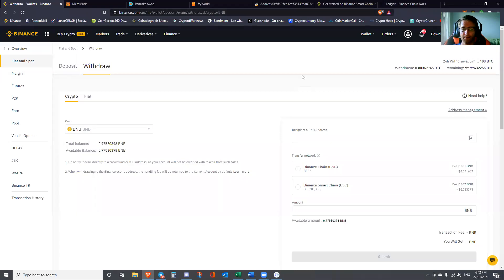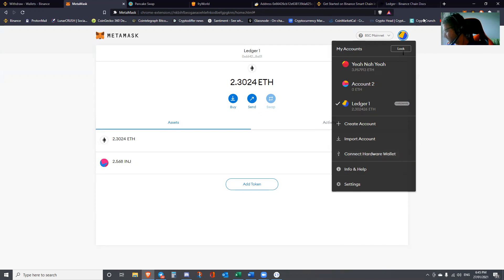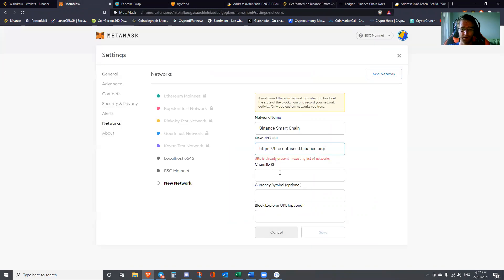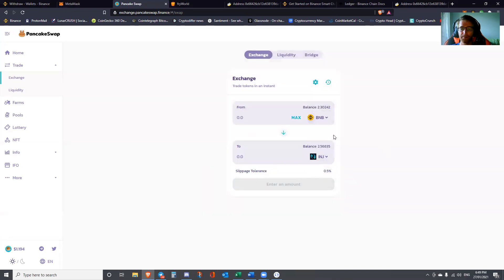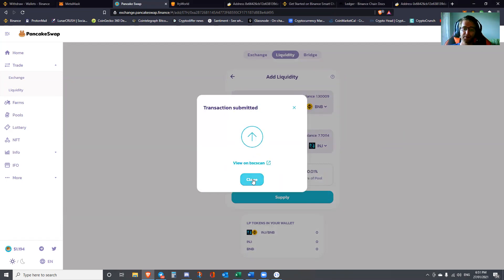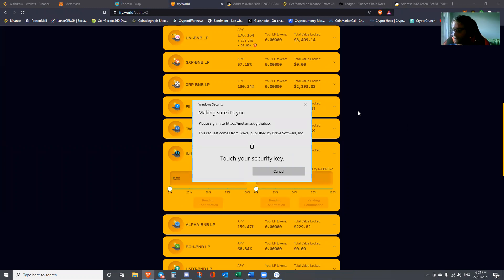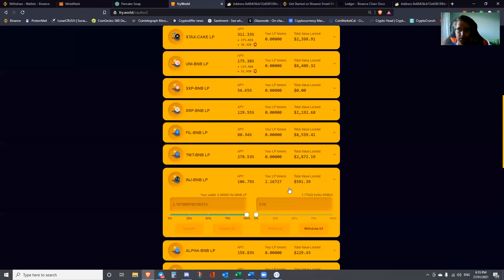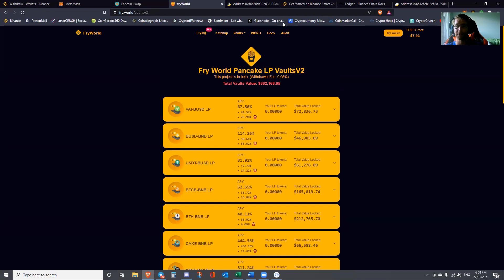How to use a Ledger with Metamask to interact with Binance Smart Chain Protocols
The main focus of this video is to demonstrate how to use Metamask with a Ledger as your private key. We go through how to set up Binance Smart Chain network and interact with smart contract protocols using a Metamask account protected by a hardware wallet.

UPDATE: FRY.WORLD HAS BEEN ABANDONED BY DEVS. THIS IS NOT A RUG PULL, BUT THERE IS ALSO NO FUTURE FOR THE PROJECT WHILE THERE IS NO ONE WORKING ON IT. IF YOU WISH TO FARM INJ-BNB AS PER THE EXAMPLE, GO TO ELEVEN.FINANCE.